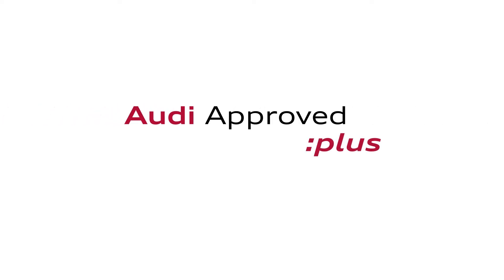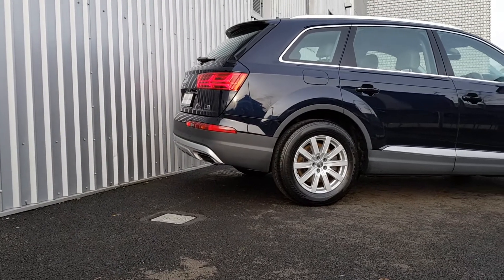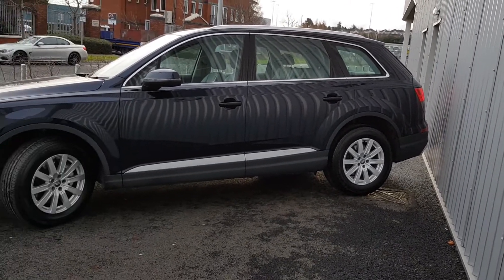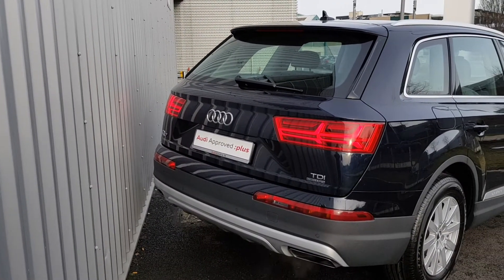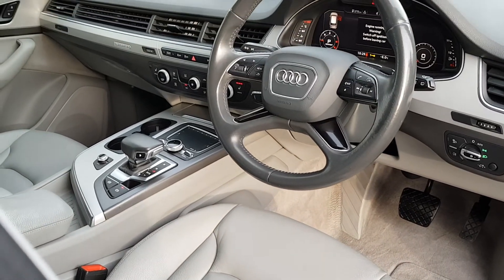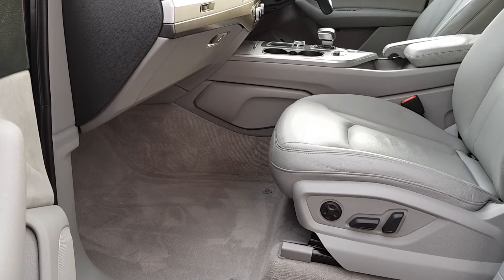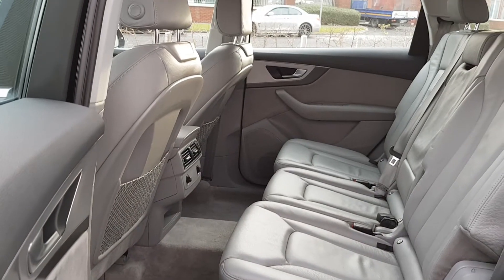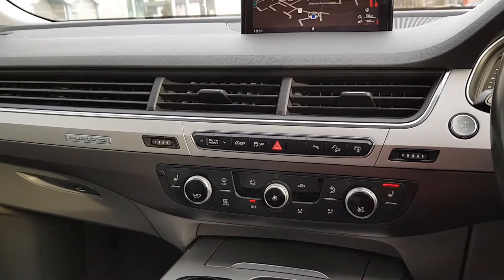USED 2016 AUDI Q7 3.0TDI 218HP QUATTRO TIP-TRONIC SE 4DR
Powerful and sporty yet a perfect family vehicle, this Audi Approved Plus Q7 SE with just 66,000 kms traveled is now available at the Audi Centre.  Located beside M50 exit 13, Audi Centre features Ireland's largest selection of Audi Approved :plus premium used cars.